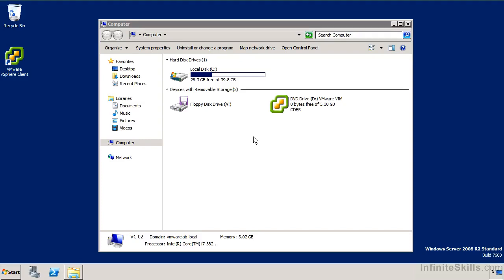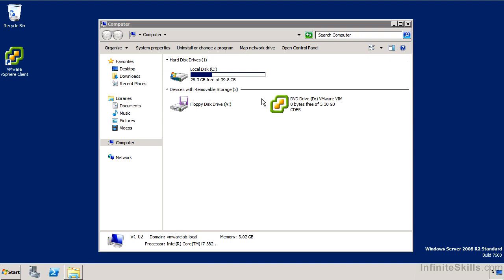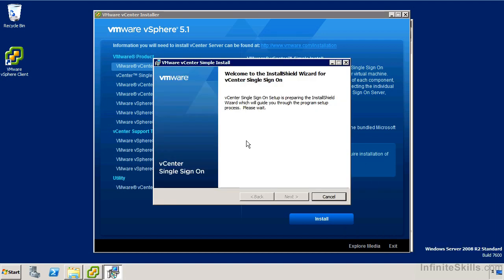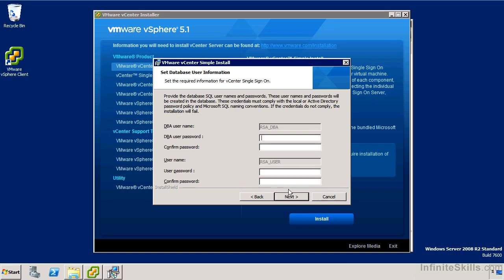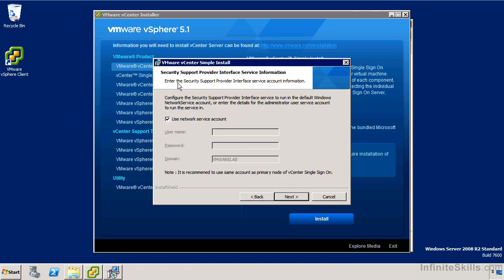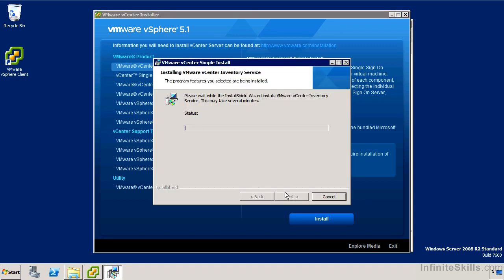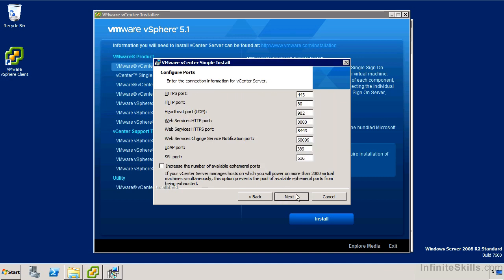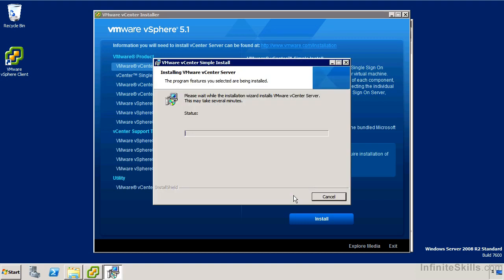0601 vCenter Install